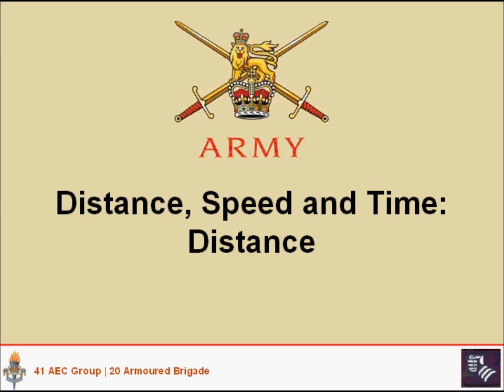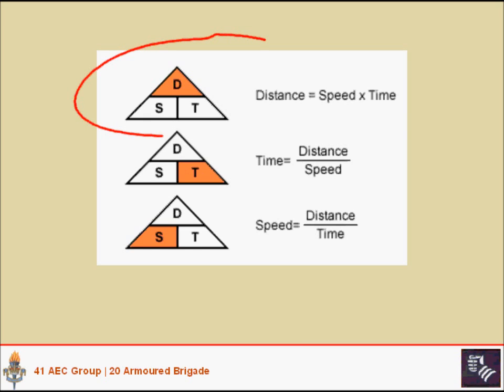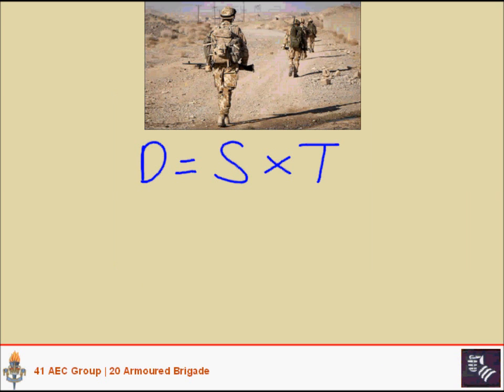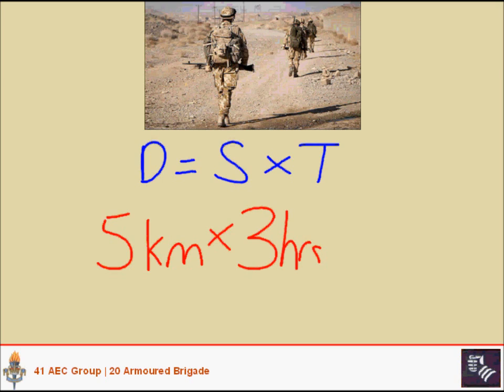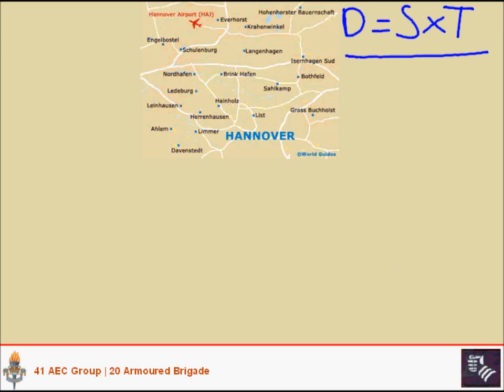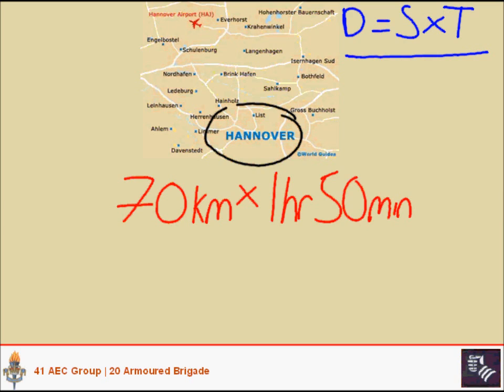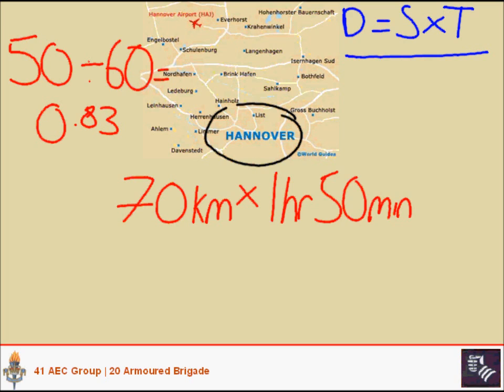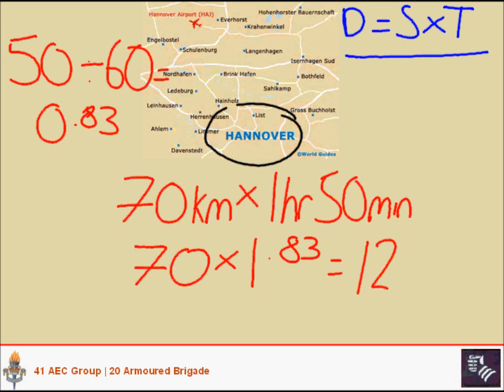FS Distance, speed, time distance Ver 1 0